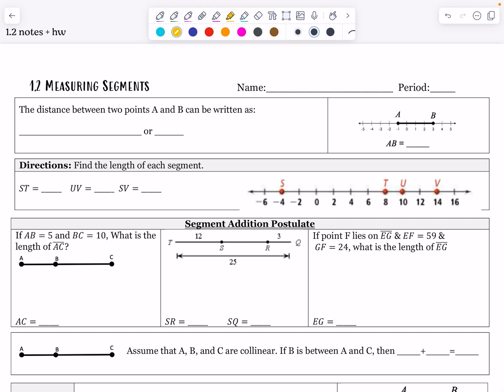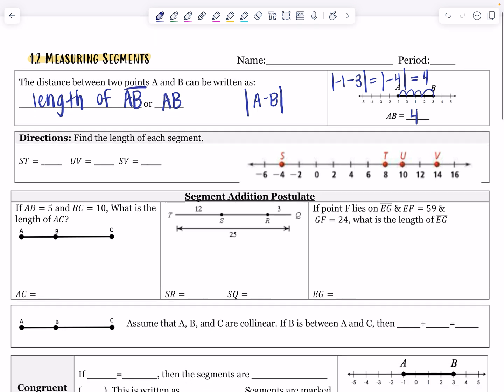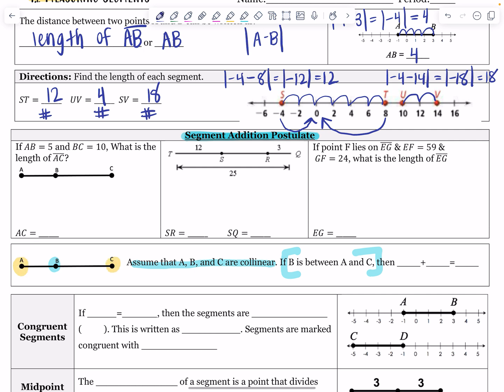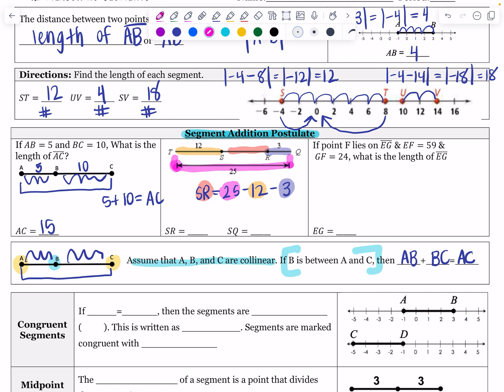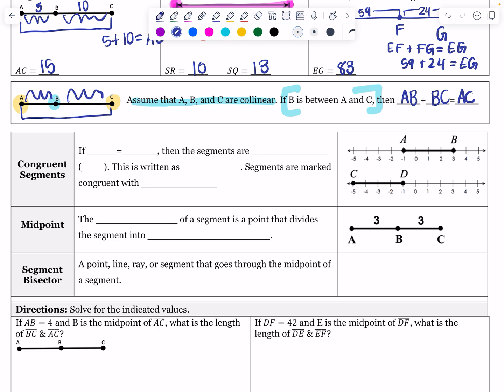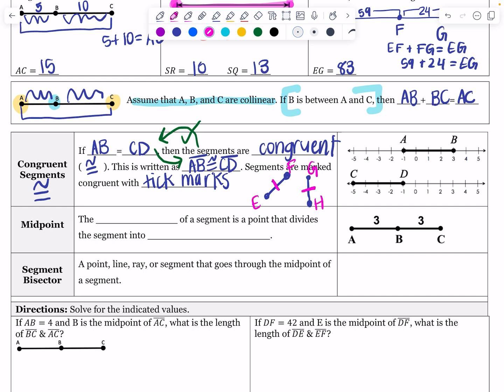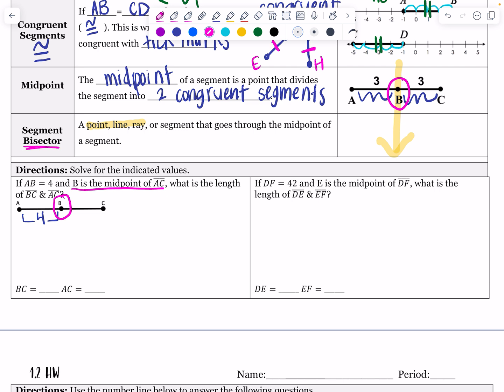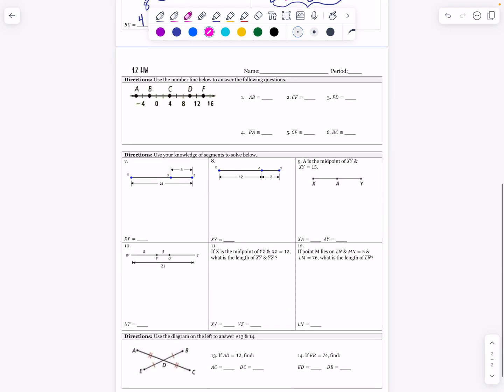1.2 Measuring Segments Notes